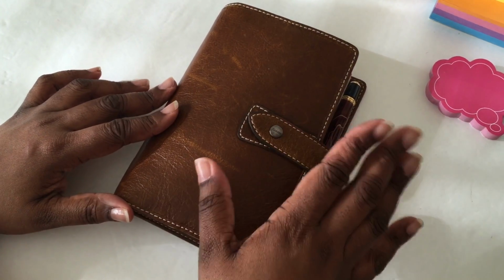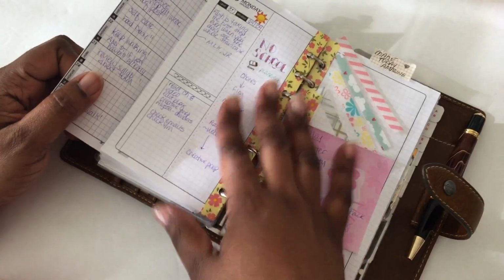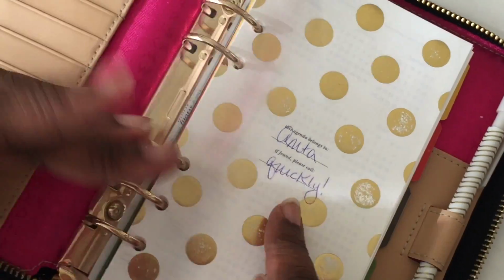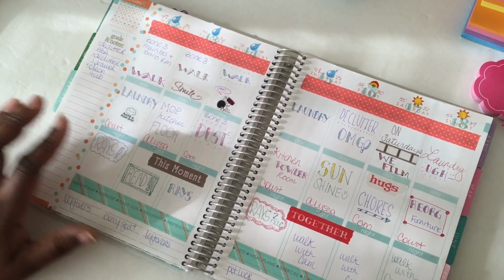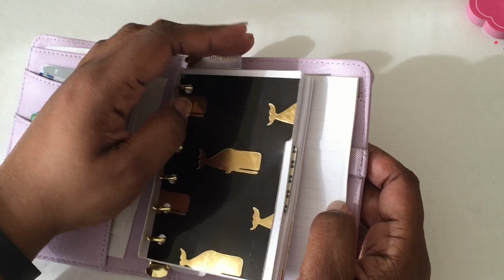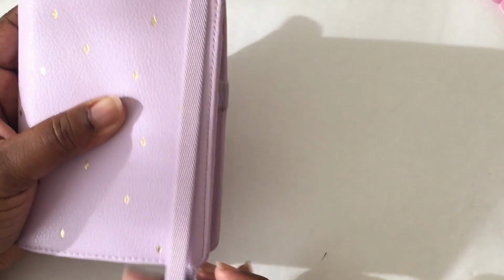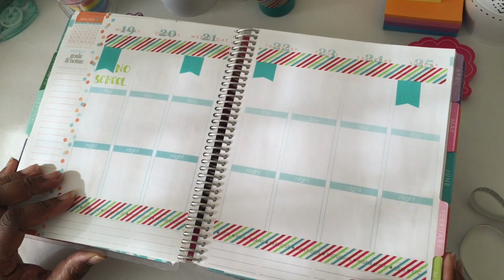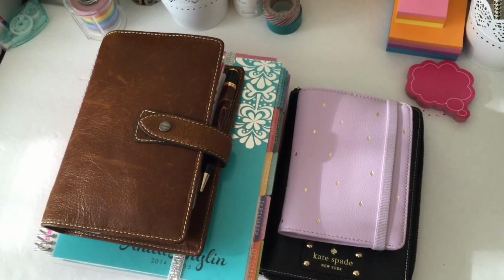How To: How I Use Multiple Planners! | Anita Anglin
I post lots of planner pics on Instagram - come join the fun!

Amour For Your Planner is now on Etsy!  I'd love for you to stop by - new inventory added weekly!

Hello friend!  Thanks so much for stopping by to watch this video!  I've had many requests asking how I use more than one planner.  It's easier than you think!  Hope this is helpful!